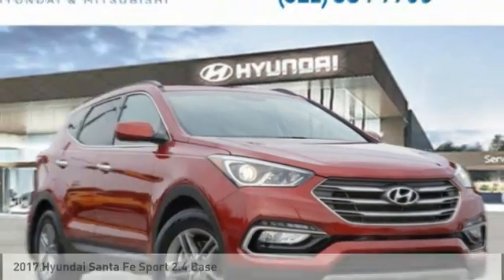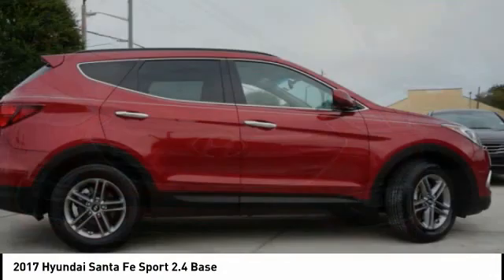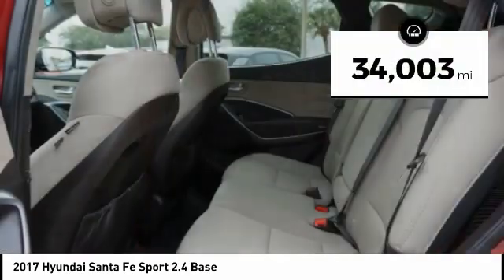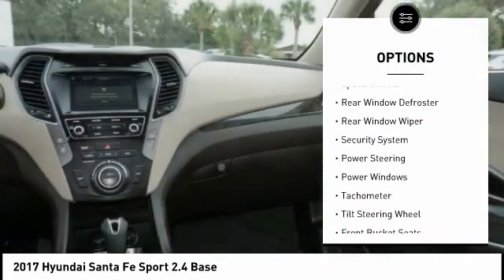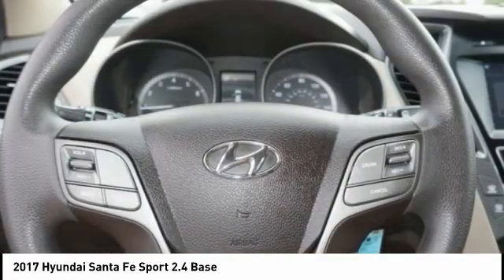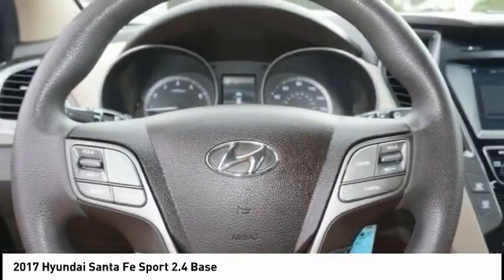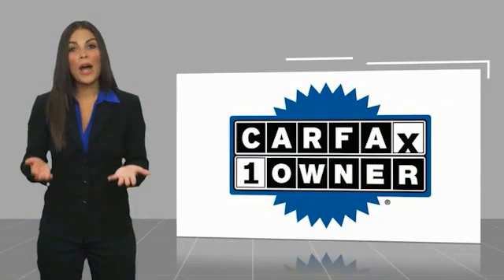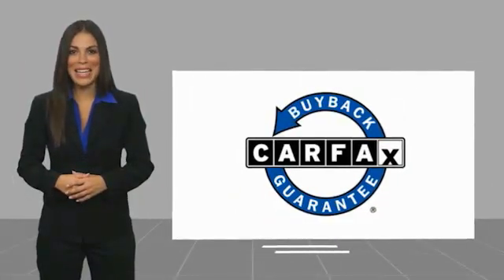2017 Hyundai Santa Fe Sport Melbourne FL H73666A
2017 Hyundai Santa Fe Sport 2.4 Base

This 2017 Hyundai Santa Fe Sport 2.4 Base in Serrano Red features: FWD Clean CARFAX. CARFAX One-Owner. Recent Arrival! Odometer is 6610 miles below market average! 21/27 City/Highway MPG Reviews: * Generous rear-passenger and cargo space; lots of features for the money; lengthy warranty coverage. Source: Edmunds Awards: * 2017 IIHS Top Safety Pick, Top Safety Pick+ * 2017 KBB.com 10 Most Awarded Brands Visit our virtual showroom 24/7 @